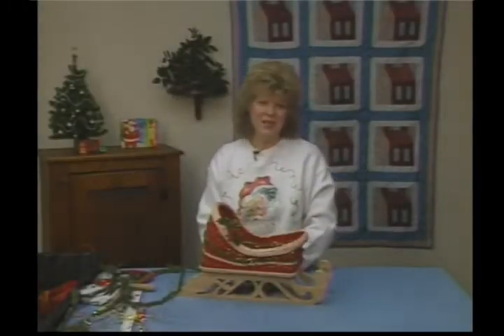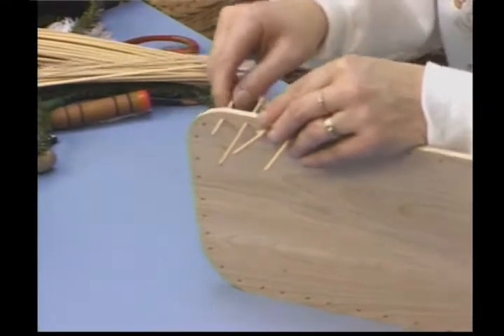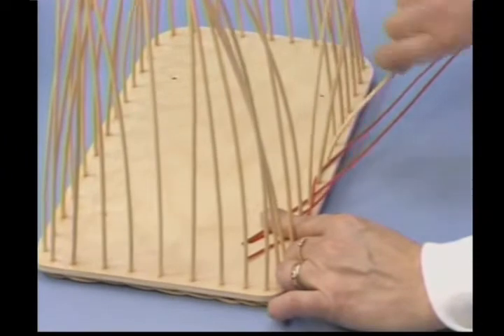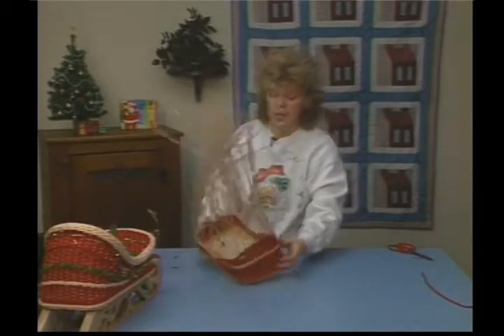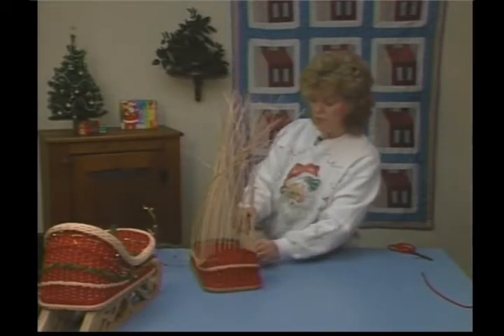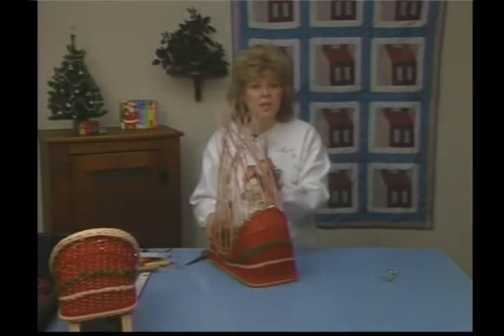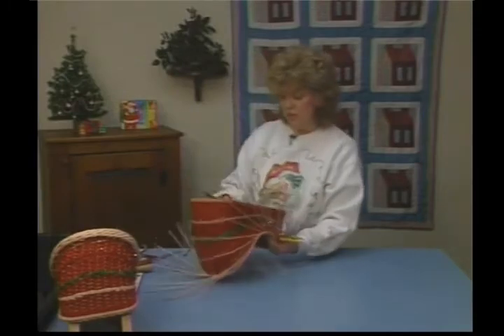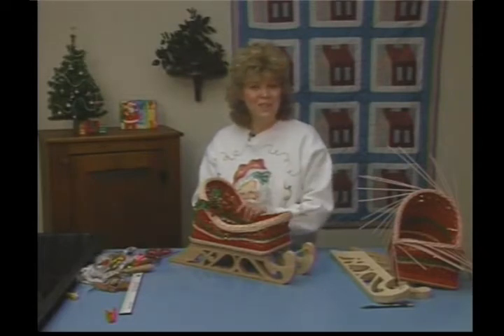DVD 513 Santa's Christmas Sleigh (Intermediate)